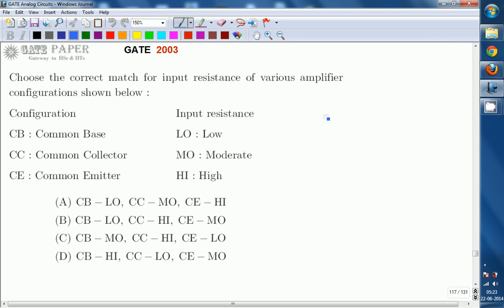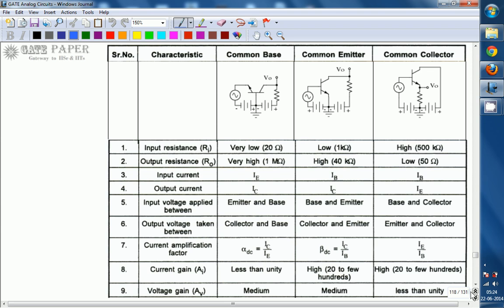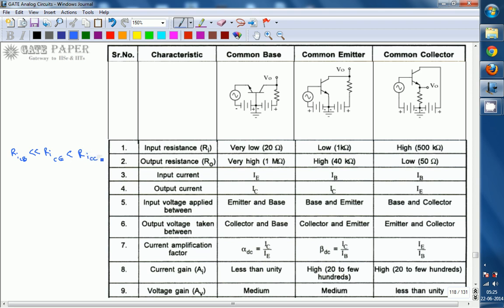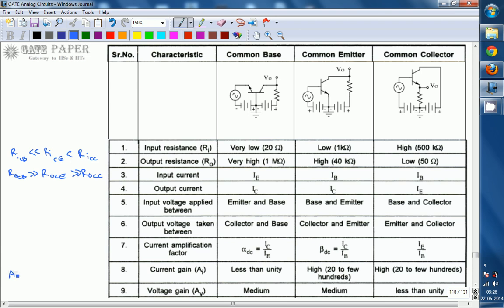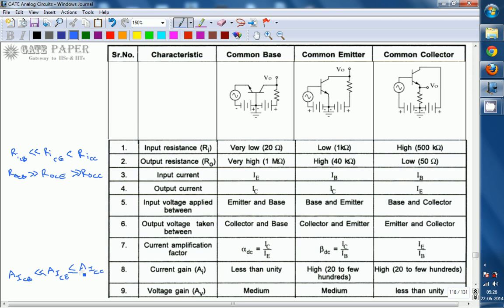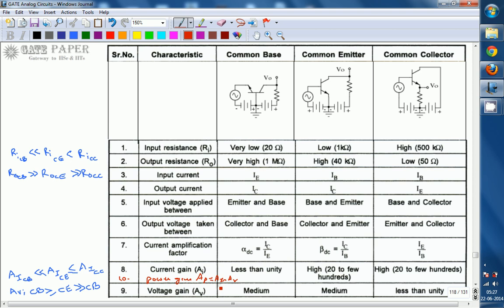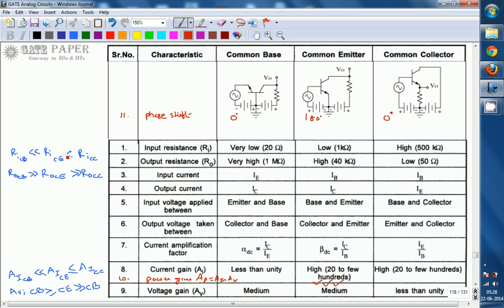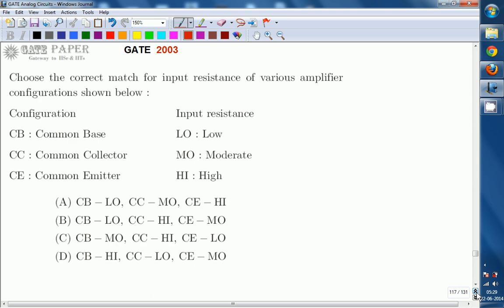GATE 2003 ECE Comparision of CB, CE and CC configurations